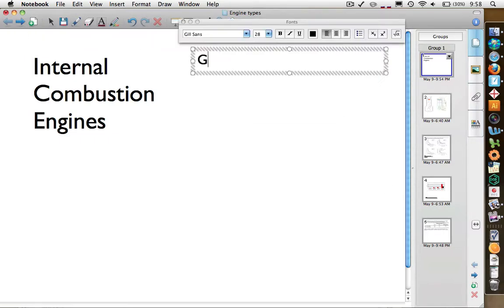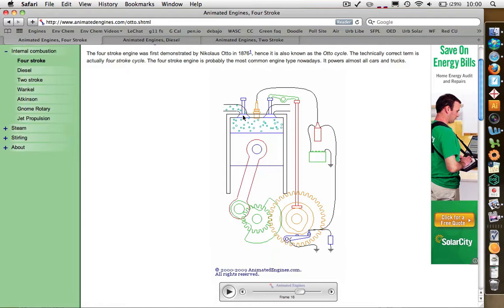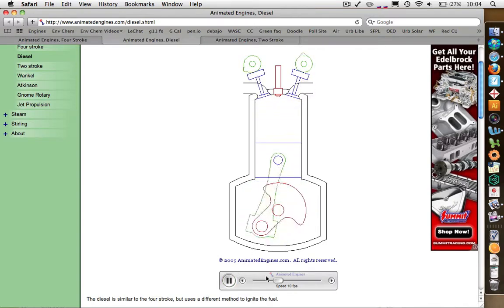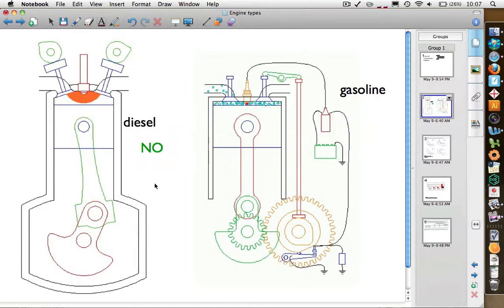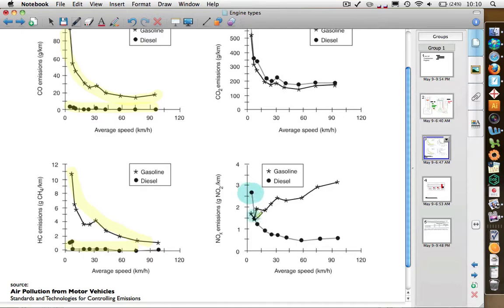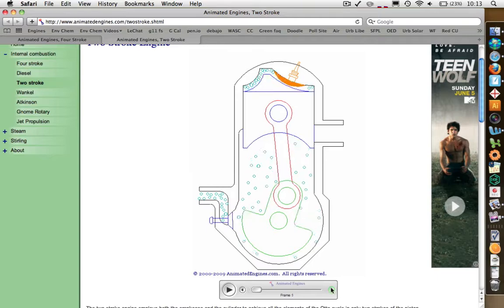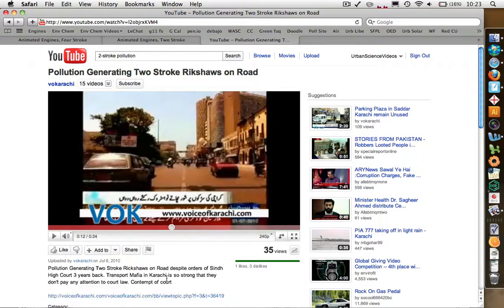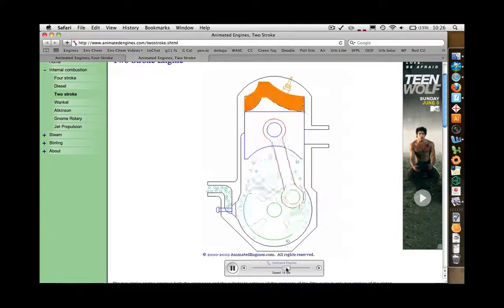Types of engines and pollution characteristics